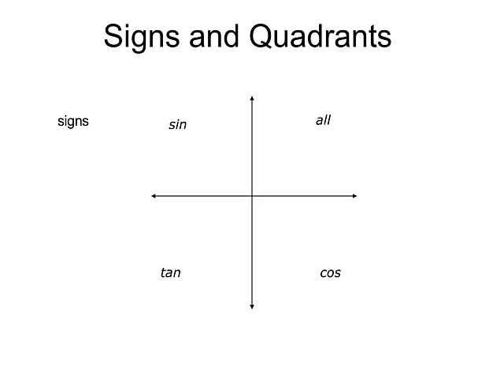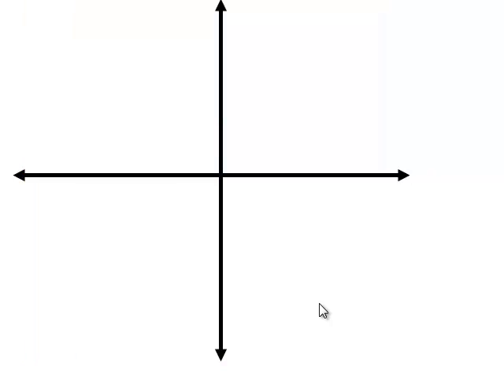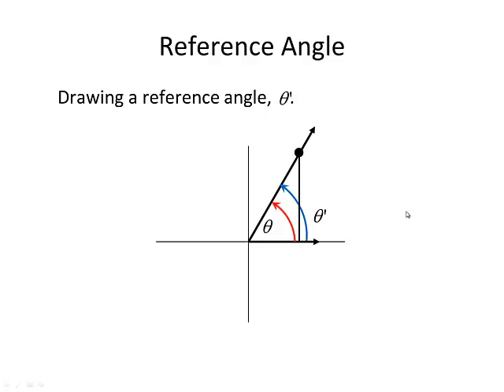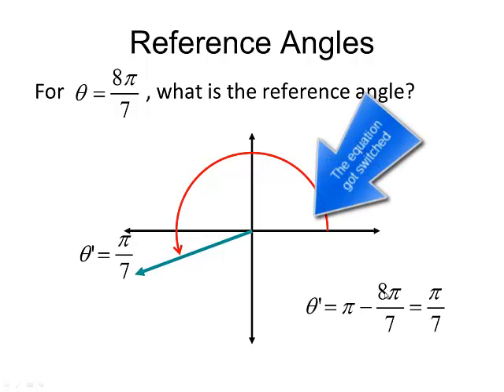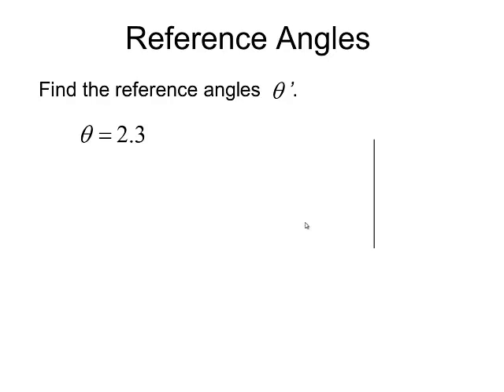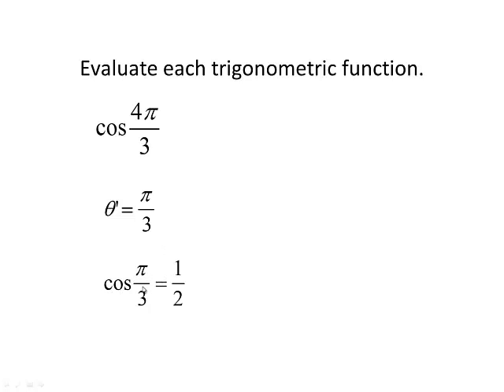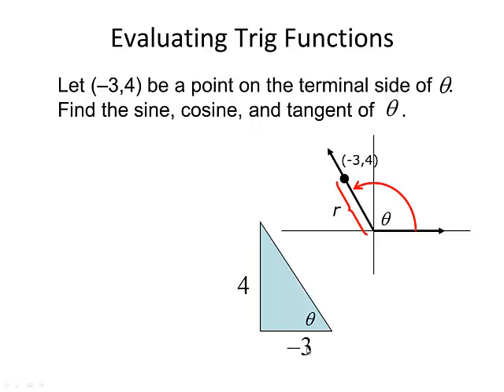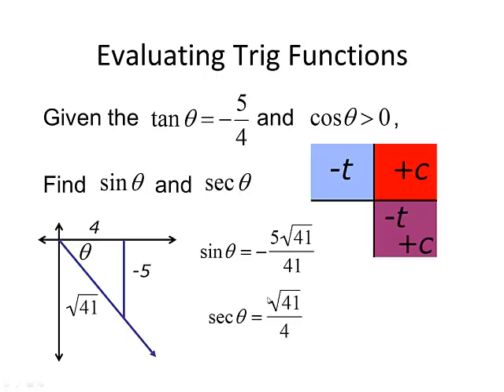Trig 4 4a Trig Any Angle